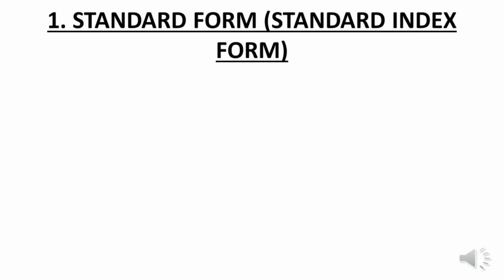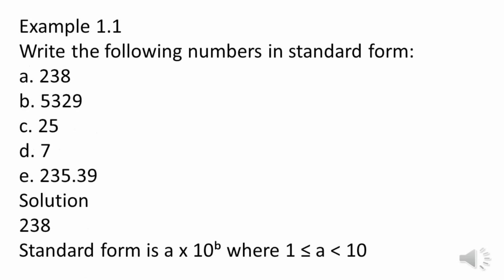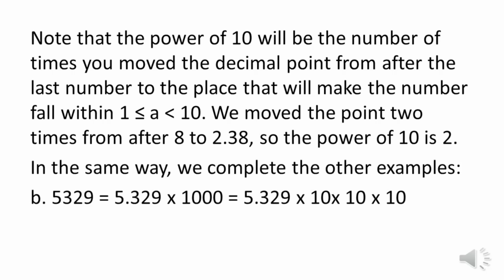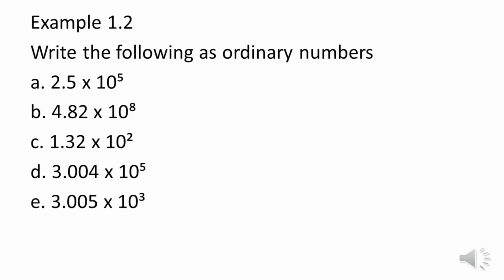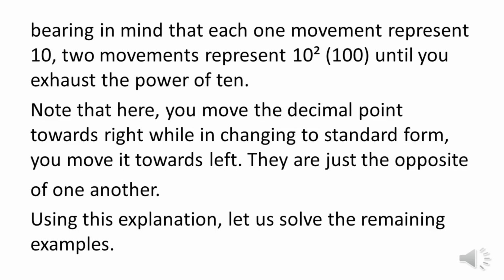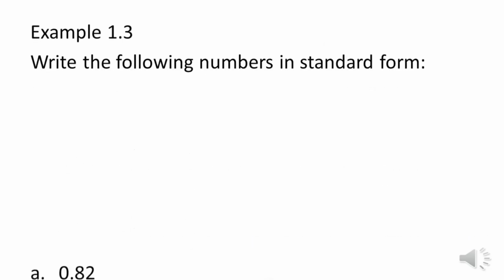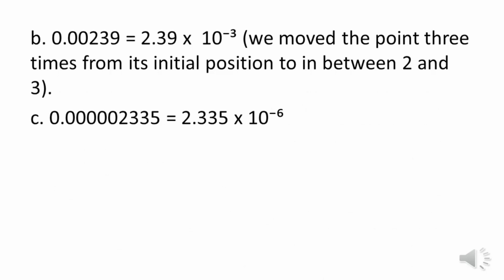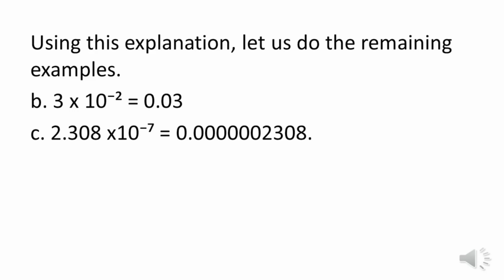logarithm part 1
This video is part 1 of our logarithm lesson. It teaches how you can convert numbers to standard form and how you can convert standard form to ordinary numbers.